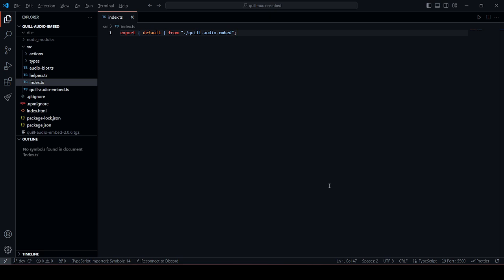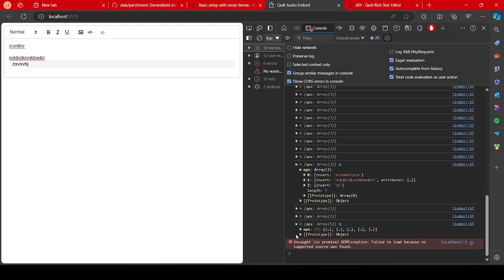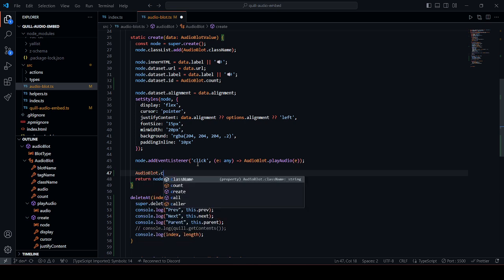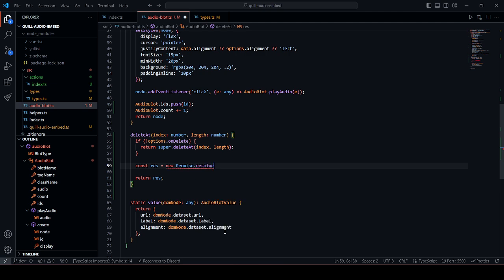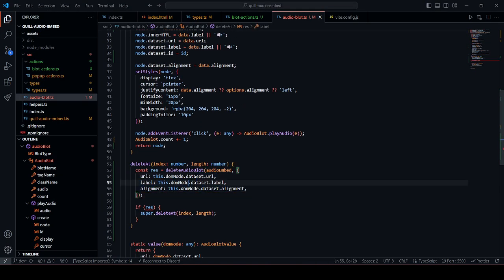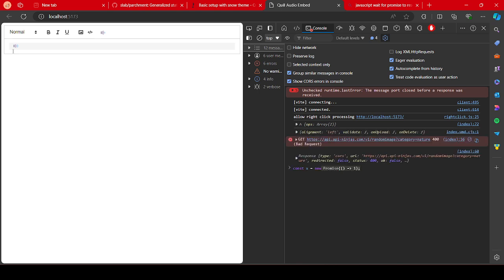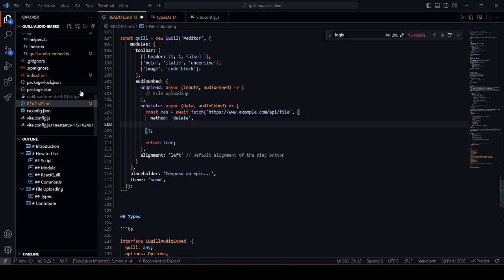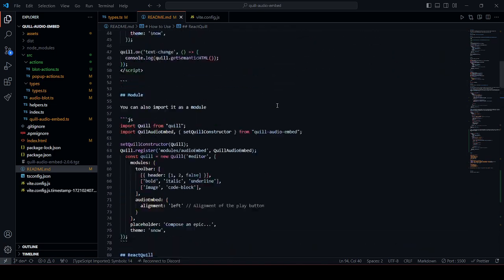Adding feature to my NPM package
Hey everyone!!!

In this video I add functionality to my NPM package!!